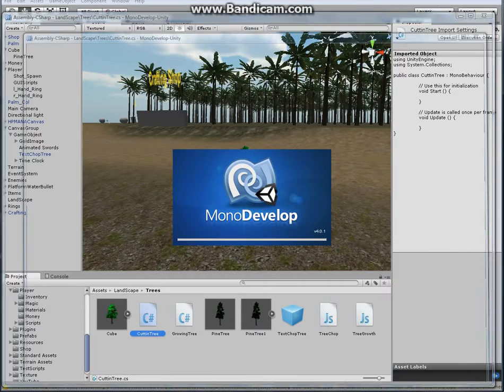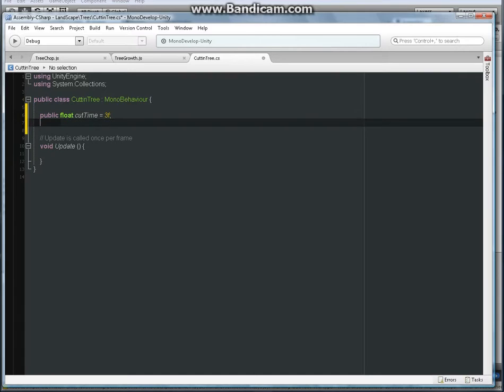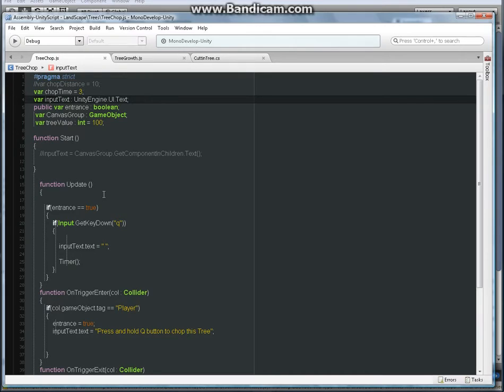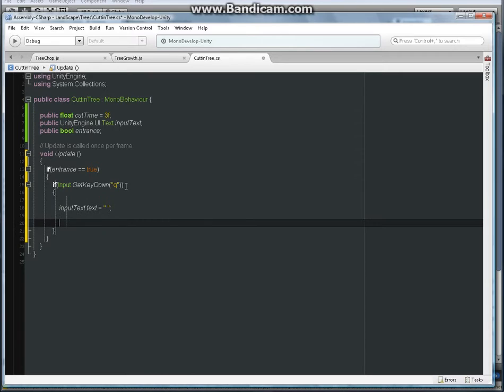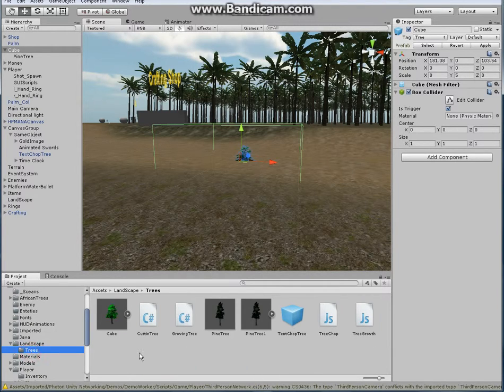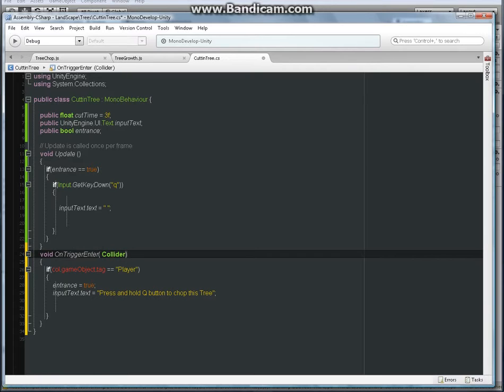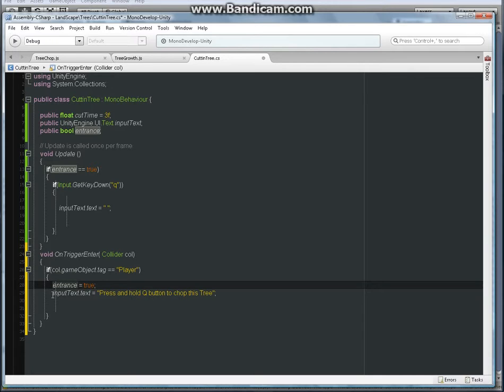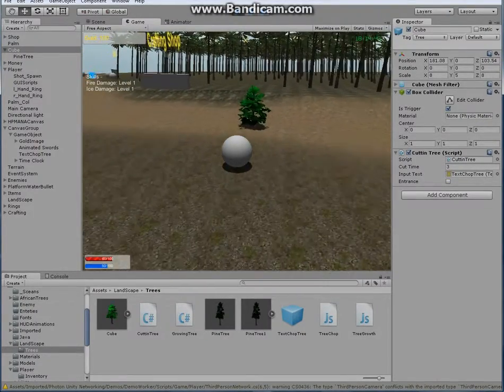Unity 3D: Growing and Cutting the Tree with C# part 3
In Unity 3D will show ho to make the tree grow and how to also cut  that same tree.  Programming language in Java script.